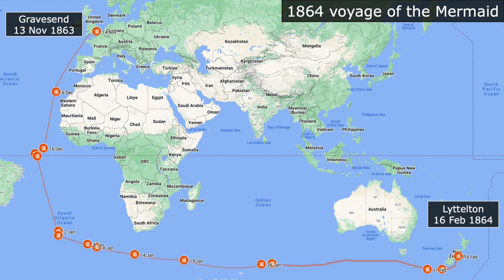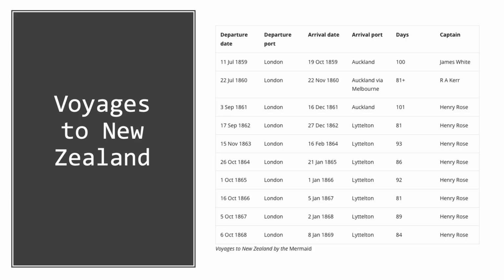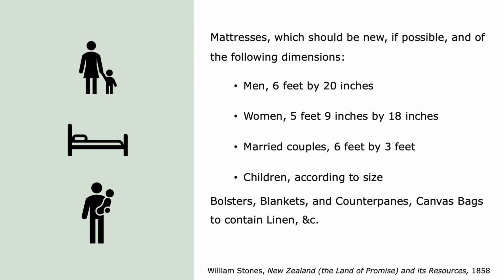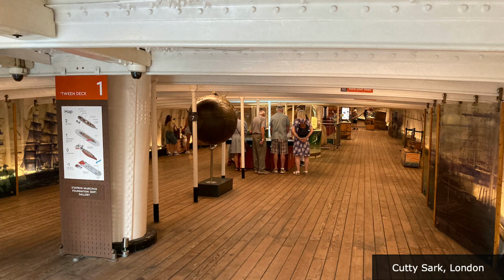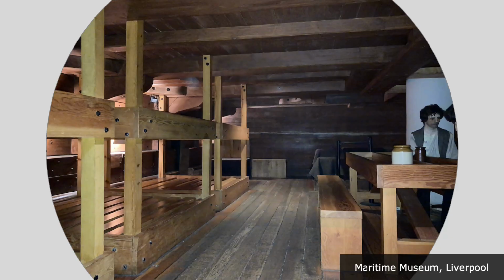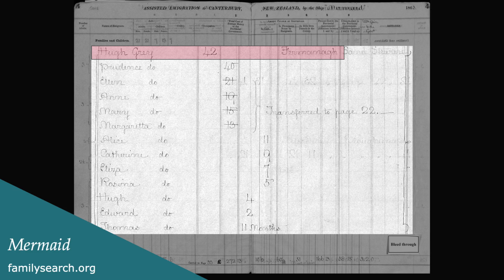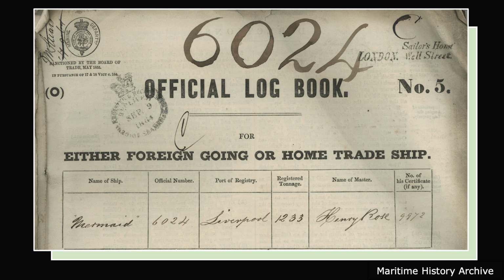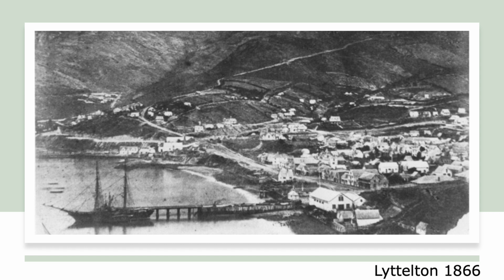One ship study: a community on the move - Maggie Gaffney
What if your “place” was a 19th century sailing ship, and its “community” was stuck onboard for three months?  The challenges and opportunities in doing a one ship study!